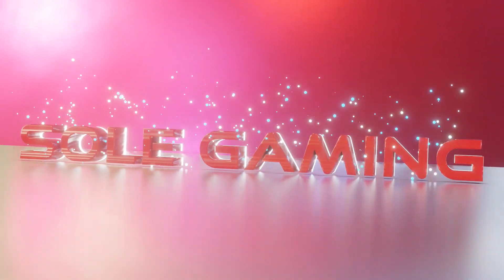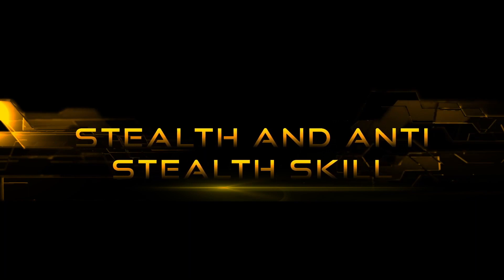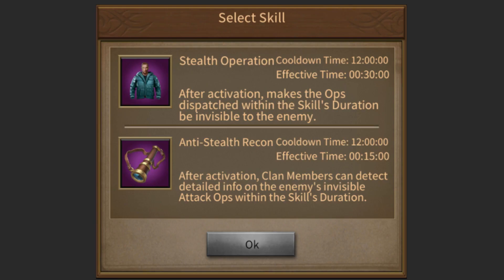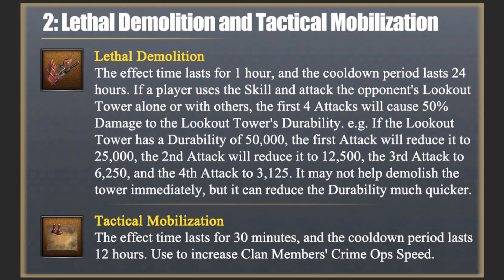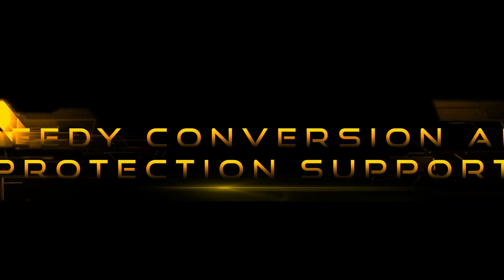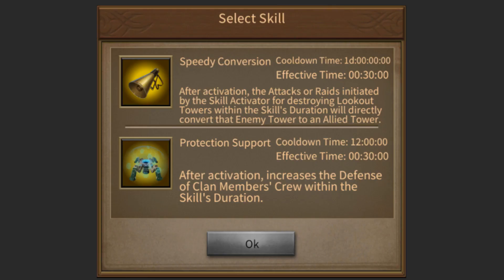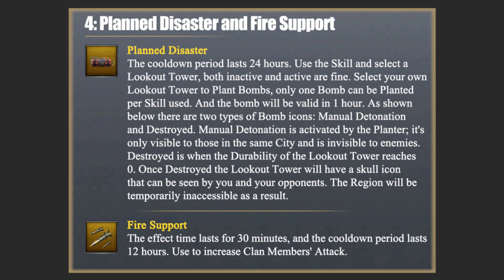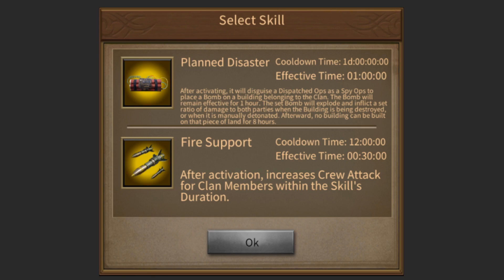Gold Rush skill mafia city | mafia city gold rush event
this video explain Gold Rush skill mafia city.

mafia city gold rush event
gold rush event mafia city
mafia city,
renegade in mafia city